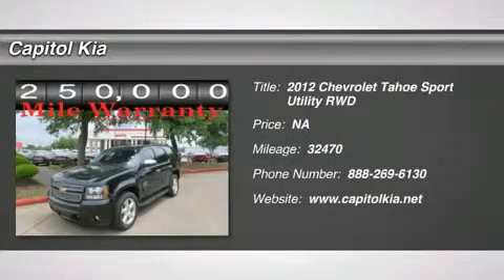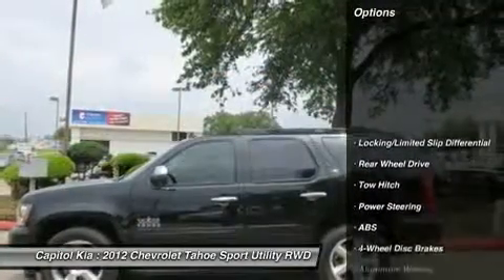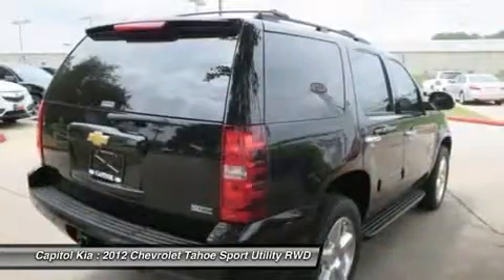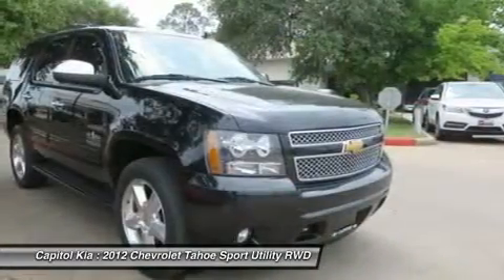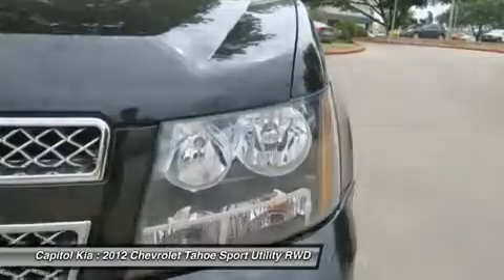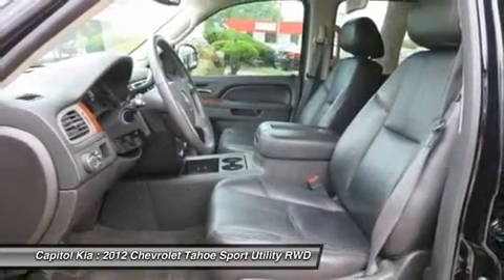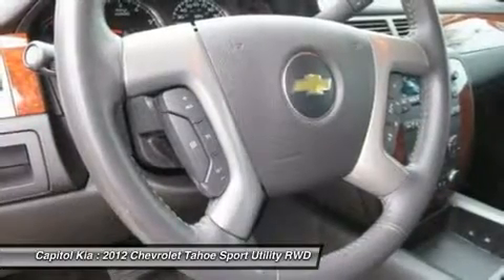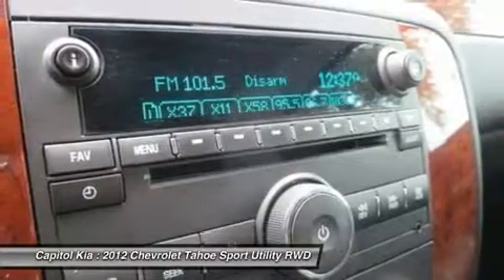2012 CHEVROLET TAHOE Austin, TX 279572A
2012 CHEVROLET TAHOE Austin, TX
Stock# 279572A

Capitol Kia
13573 North Hwy 183

This outstanding example of a 2012 Chevrolet Tahoe LT is offered by Capitol Kia.

Only the CARFAX Buyback Guarantee can offer you the built-in peace of mind of knowing you made the right purchase. If you're in the market for an incredible SUV -- and value on-the-road comfort and manners more than ultimate off-road prowess or tow capacity -- you'll definitely want to check out this Chevrolet Tahoe LT.

For those who are ready to drive something more than just a car, this Tahoe LT will appeal to their idea of luxury and refinement. With less than 32,470 miles on this Chevrolet Tahoe, you'll appreciate the practically showroom newness of this vehicle.

If you're in the market for an incredible Chevrolet featuring an Entertainment package that will surely keep your passengers enthralled, then you'll definitely want to check out the Chevrolet Tahoe LT.

This Chevrolet includes:

  * EBONY, CUSTOM LEATHER-APPOINTED SEAT TRIM
  * SOLID PAINT
  * SEATS, FRONT BUCKET WITH LEATHER-APPOINTED SEATING 10-way
  * LPO, CHROME MIRROR CAPS
  * LUXURY PACKAGE
  * LT PREFERRED EQUIPMENT GROUP
  * SEATS, SECOND ROW BUCKET WITH LEATHER-APPOINTED SEATING, RECLINING
  * ENTERTAINMENT SYSTEM, REAR SEAT DVD PLAYER
  * LPO, CHROME DOOR HANDLES
  * LPO, CHROME GRILLE
  * TIRES, P275/55R20 ALL-SEASON, BLACKWALL
  * TEXAS EDITION
  * AUDIO SYSTEM, AM/FM STEREO WITH CD PLAYER AND MP3 PLAYBACK
  * BLACK
  * TRANSMISSION, 6-SPEED AUTOMATIC, ELECTRONICALLY CONTROLLED

More information about the 2012 Chevrolet Tahoe:

The Tahoe, Tahoe Hybrid and Suburban are all sturdy full-size trucks, oriented toward carrying heavy loads of passengers or cargo and towing large trailers. Both V8 engines provide strong performance, while the Tahoe and Suburban handle much better--even around town--than their mammoth exterior might suggest. In addition, the Tahoe Hybrid remains one of the most efficient full-size SUVs yet fully capable of heavy loads and tow duty.

This model sets itself apart with ride and handling, available seating for up to nine, Towing and hauling ability, quiet, refined interior, available luxury features, and fuel-saving hybrid drivetrain available